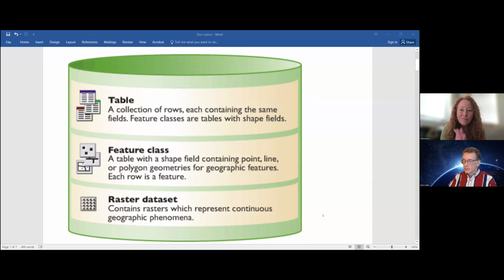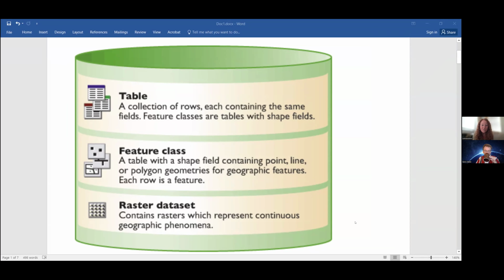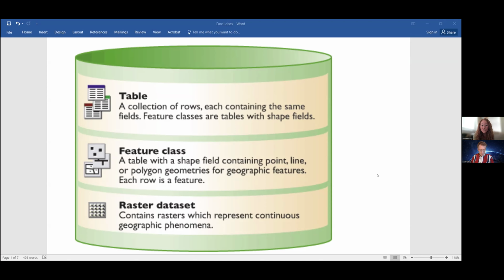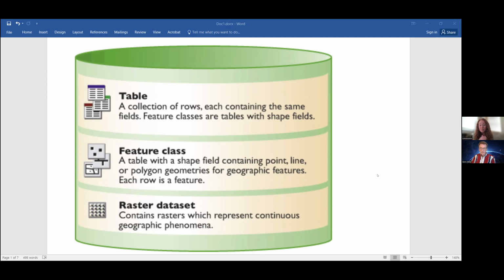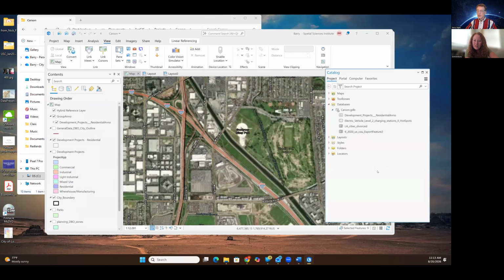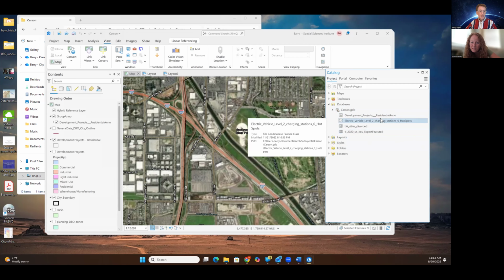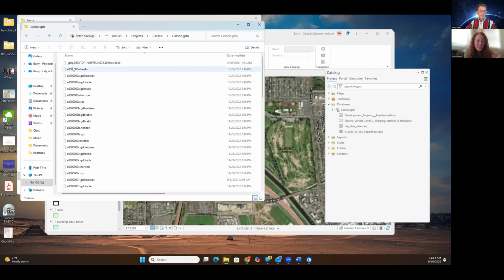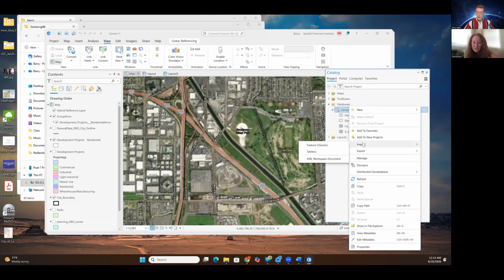Chapter 15 - Creating Geodatabases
Who wants to make a geodatabase? You do! Watch this video to learn why geodatabases are the best way to store your data.